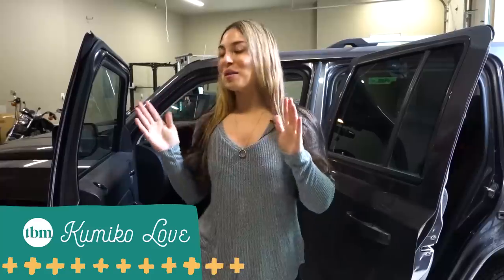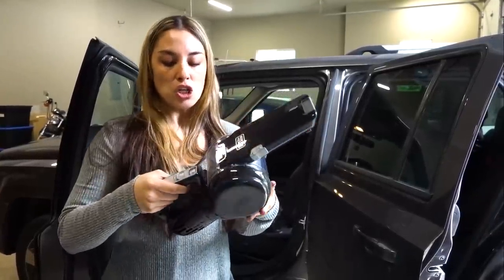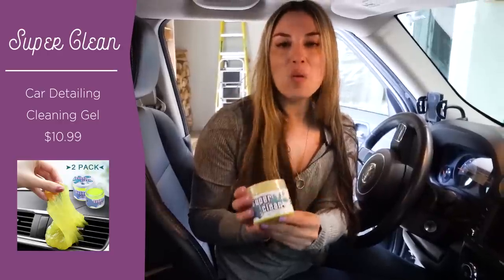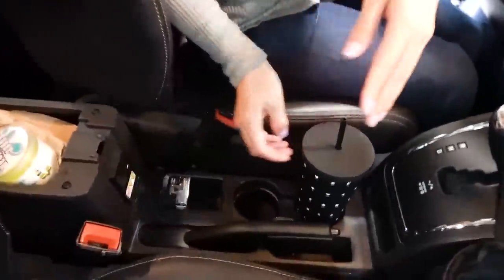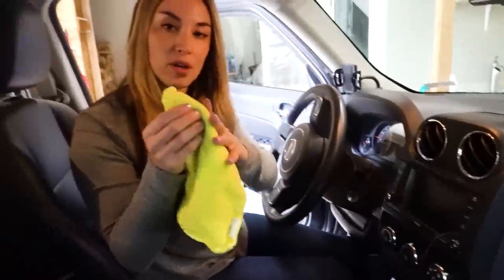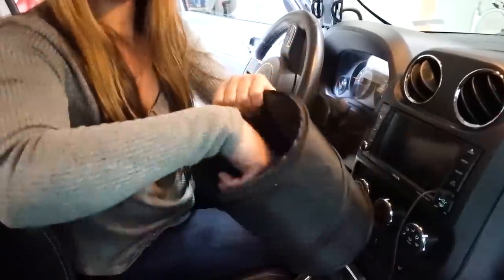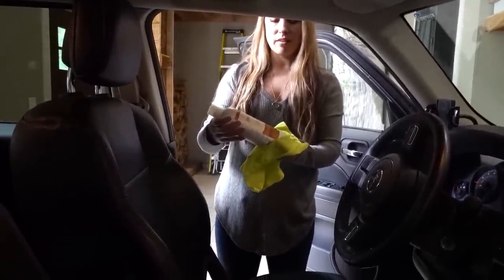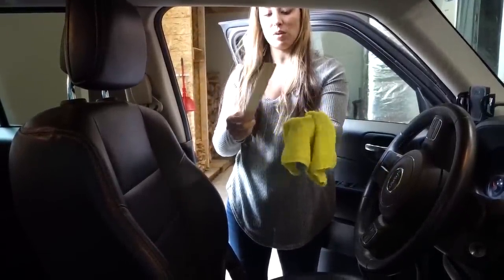My BEST Car Cleaning Hacks + Tips (Speed Cleaning)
Living on a dirt road can make my life hard when it comes to keeping my car clean. Here are some of my EASY car cleaning tips and hacks that will help you fight the dust and keep your car spotless.

➡️ Black & Decker Vacuum
➡️ Cleaning Gel
➡️ Kick Mat
➡️ Car Seat Protector
➡️ Car Garbage Can
➡️ My favorite care cleaning tools

ABOUT ME

GET STARTED